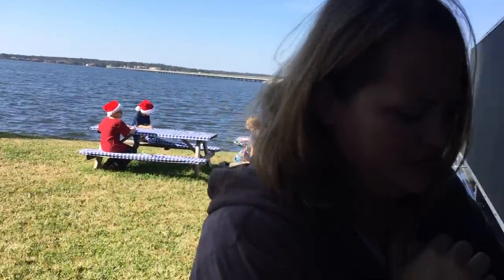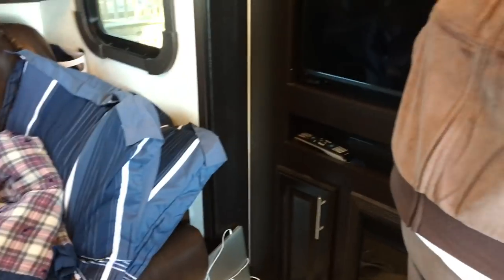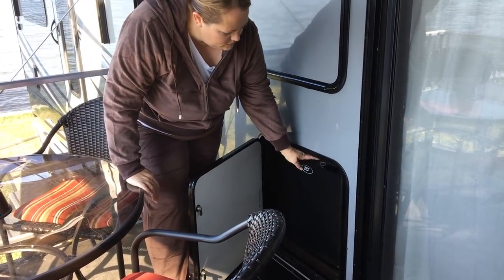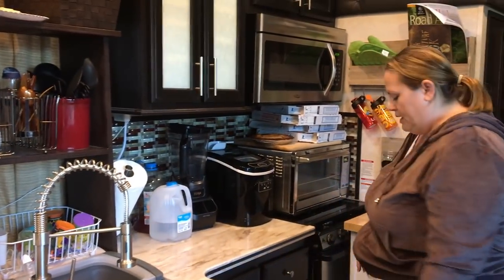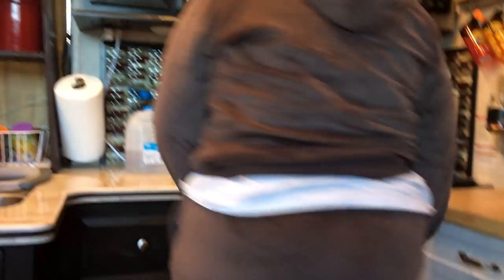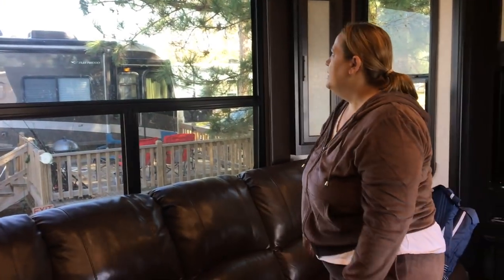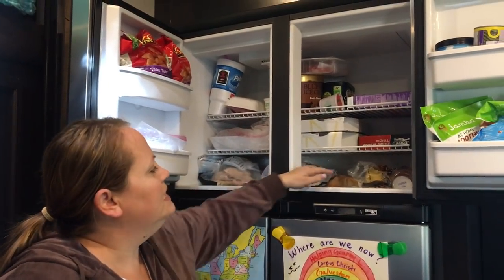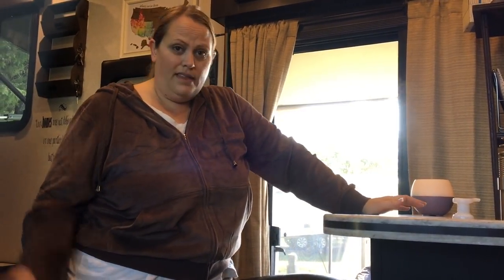RV Living with 6 kids: How to organize 8 ppl!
Our Full Time Traveling Family of 8 is finally ready to show you inside the doors of our fifth wheel!  In this episode... see how we organize RV living in the main living space and get a peek into every cupboard and drawer!

New videos of our traveling family every single day!!

CAMERA GEAR

IPhone 6s
GoPro Hero 5 Black
GoPro Karma Grip
We edit in IMovie

We LOVE to collaborate! Email or DM us anytime!

Special Thanks

Thanks to all our online community of traveling friends, and all the family and friends living our their dreams.  We love having you come along for the crazy ride!

What's The Flory Story?

Thanks for joining in our adventures!  The Flory Story is the journey of our family as we sell our 6000 sq. ft. home and all of our belongings, and tour the US in our new fifth wheel RV.  Instead of waiting for "Some Day"  in the future to start living the life we dream of, we are choosing to embrace life and live... courageously NOW! Doug and Michelle lead the crazy crew of 6 KIDS through adventures across the US and soon hope to go global!  Check out Carter, Haleigh, Miles, Louis, Wyatt and Max on our latest travel vlog!